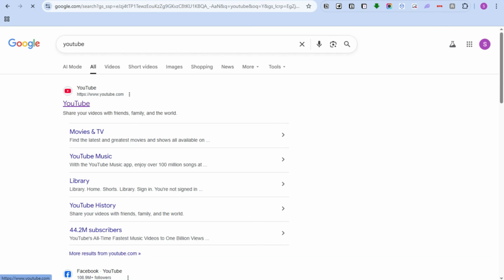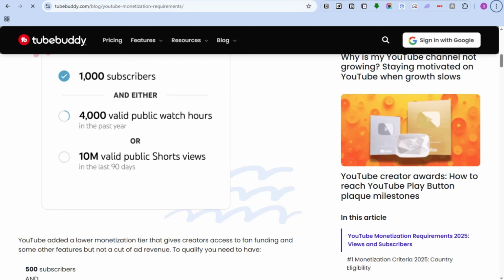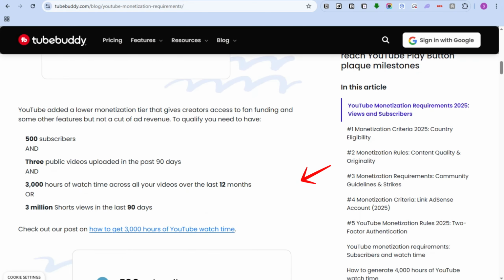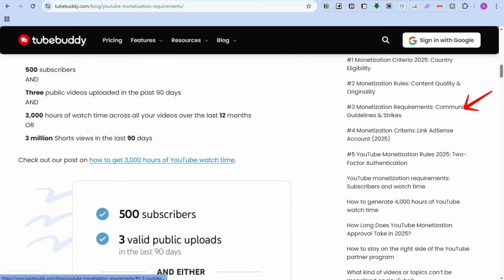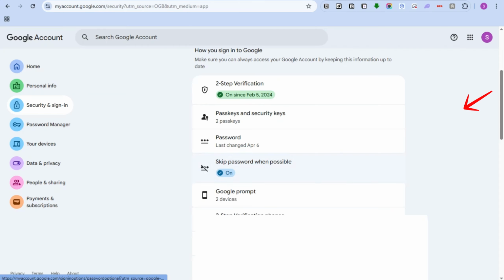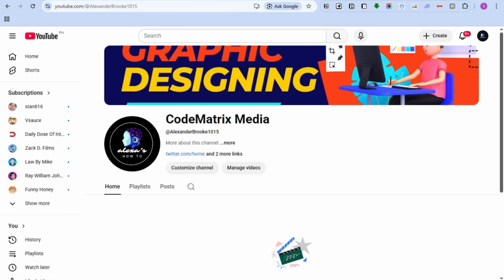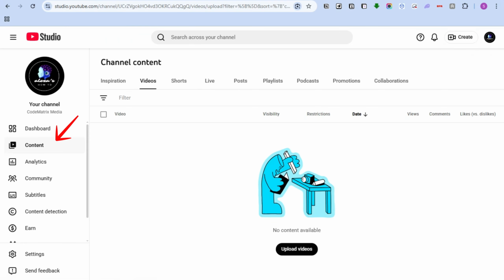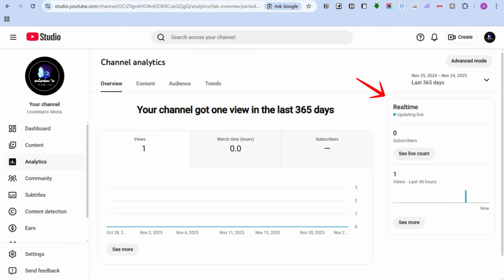How to Monetize a YouTube Channel 2025 (Complete Walkthrough)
Learn how to monetize your YouTube channel in 2025 with this complete, step-by-step walkthrough. This guide breaks down everything you need to know to qualify for the YouTube Partner Program, understand the latest requirements, and activate monetization features inside YouTube Studio. You’ll see how to set up ads correctly, link your AdSense account, and navigate the newest monetization tools YouTube introduced for creators this year.

Whether you're just getting started or preparing to scale your channel, this tutorial covers the entire process of turning your videos into revenue. From meeting eligibility milestones to optimizing your content for higher earnings, you’ll learn how to set up your channel for long-term success and start generating income the right way.